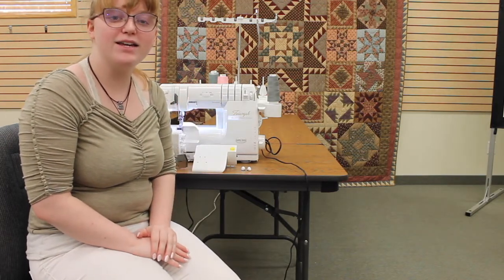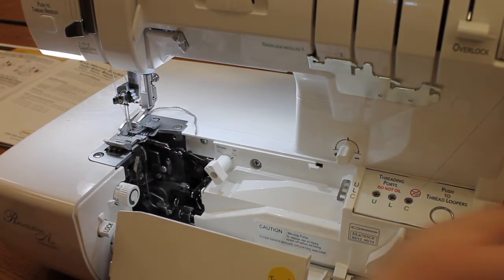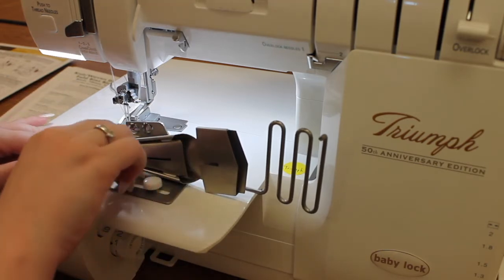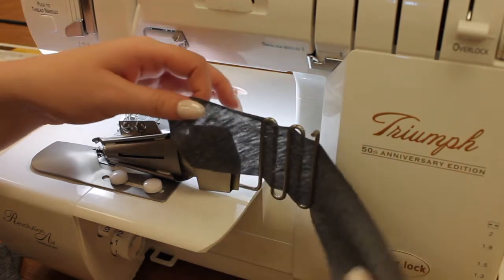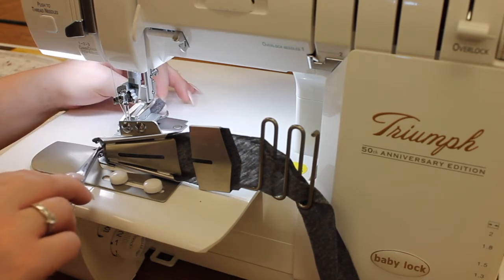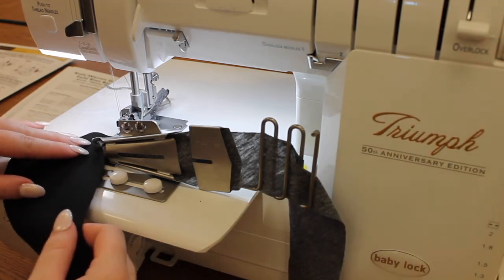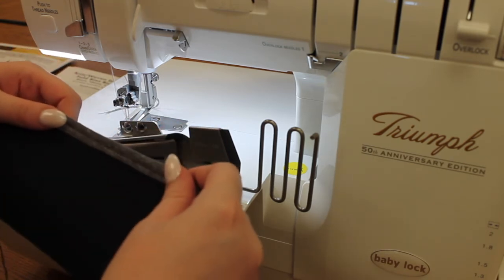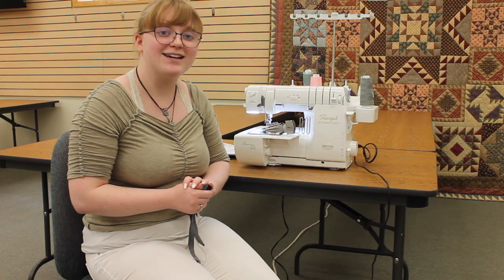How to use the Knit Double Fold Bias Binder attachment for your Baby Lock Triumph/Ovation Serger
Join Molly as she steps you through how to attach and use the amazing Knit Bias Binder. This attachment works with the Baby Lock Triumph and the Ovation serger. The perfect accessory for your garment sewing needs!